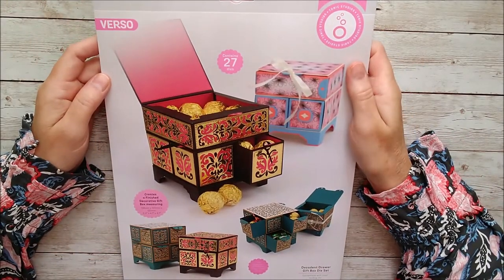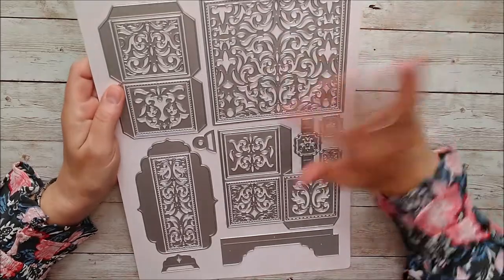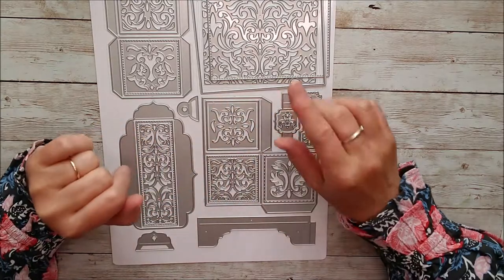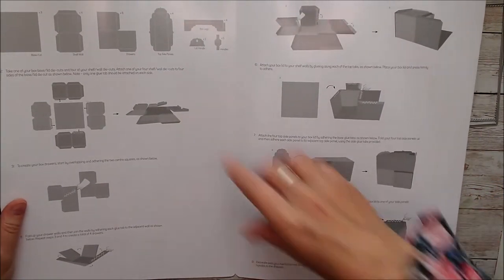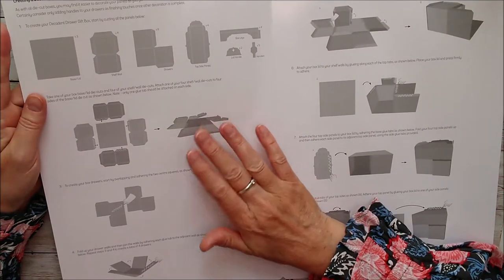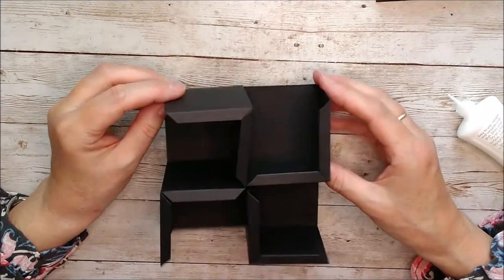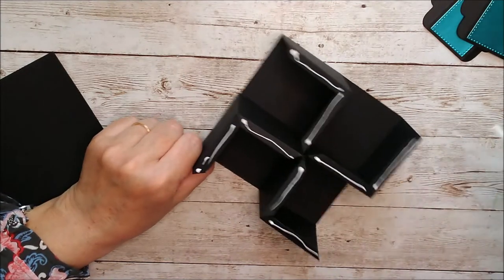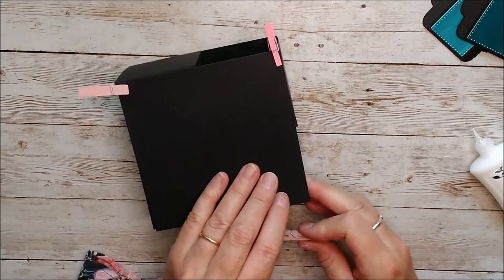TONIC STUDIOS - Going Bananas with the Decadent Drawers die set!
I've just got around to making up the beautiful Decadent Drawer die set and I couldn't resist adding a monkey!
In this video I show you how to make up the Decadent Drawer set and also how to assemble the little monkey (what a strange thing to say!!)
I had a ball making this and I really hope you enjoy it. The weather was atrocious as I was filming. one minute it was dark and plumping down with rain and the next it was so bright that I could hardly see...so my apologies for any sharp contrasts of light in the video :)
Please leave me a little comment to let me know what you think about the combination of these two die sets :)

Classic Card, Chocolate Brown, Espresso Brown,  Cream, Buttermilk Yellow, Clementine Orange, Ballet Pink

Nuvo Alcohol markers, Hazelnut Truffle, Delicate Rose and Pitch Black

Happy crafting!